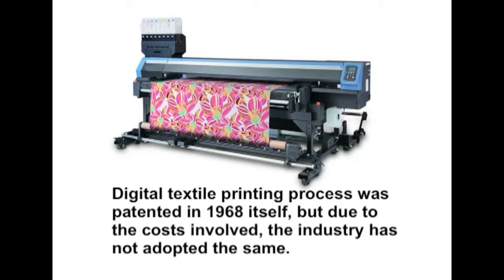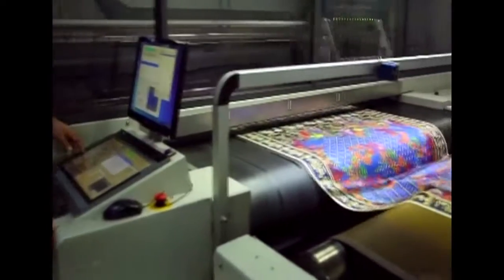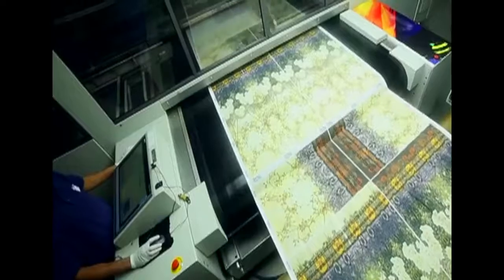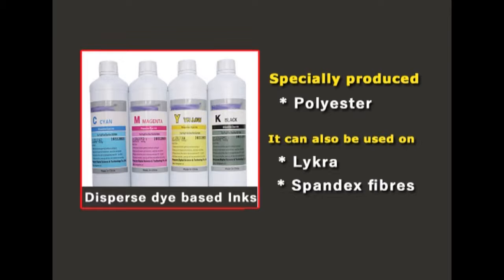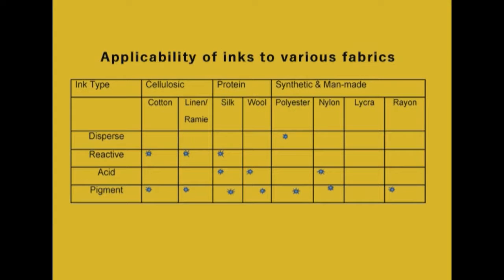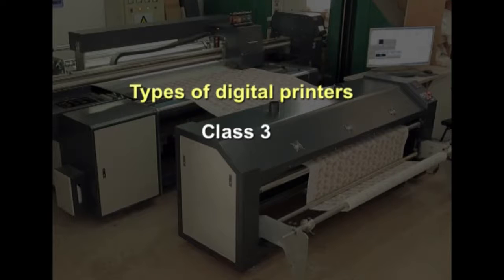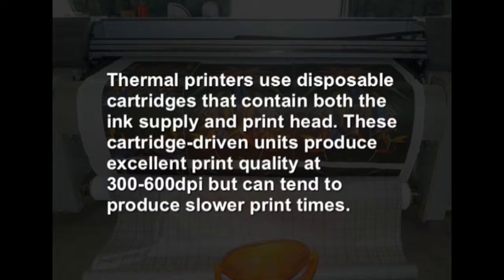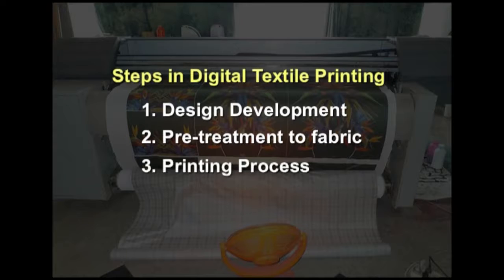TEXTILE STUDY 49 Digital fabric Printing